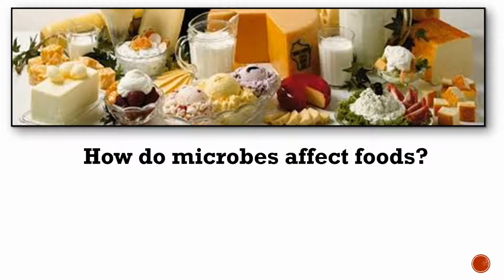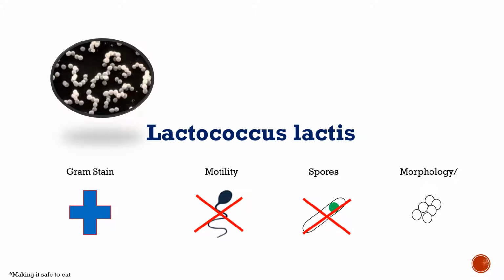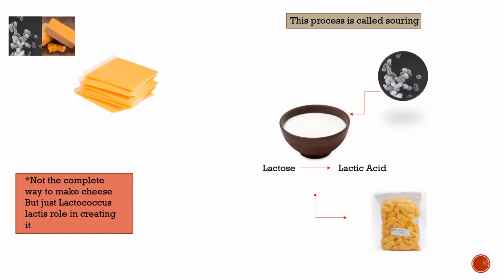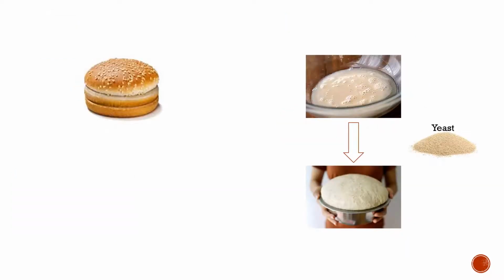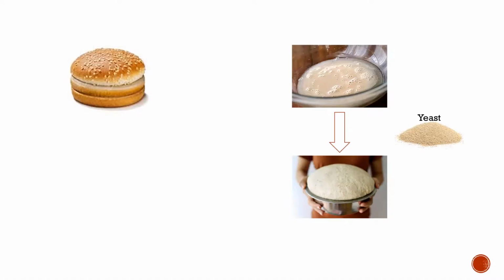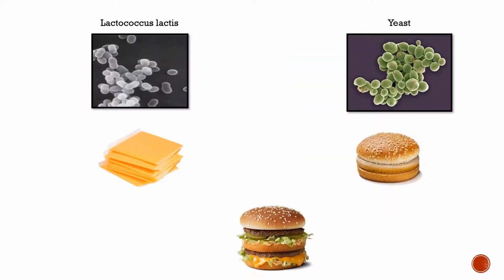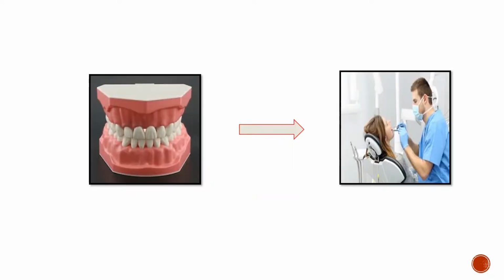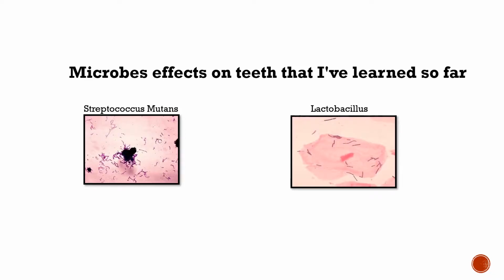Microbiology Project Presentation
This video is preswntation about Microbes and the effects the have on my life